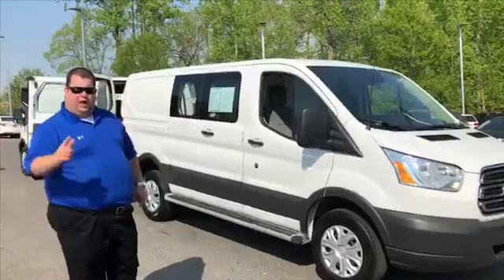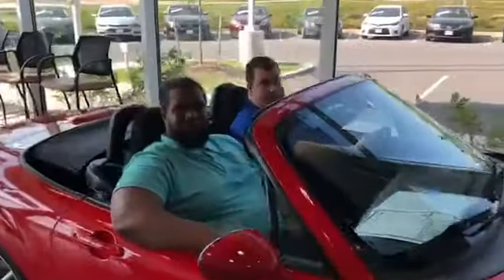Back at it! What's on the Lot!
They caught me slummin' in the back of the RV, but we got ourselves together for another version of What's on the Lot!